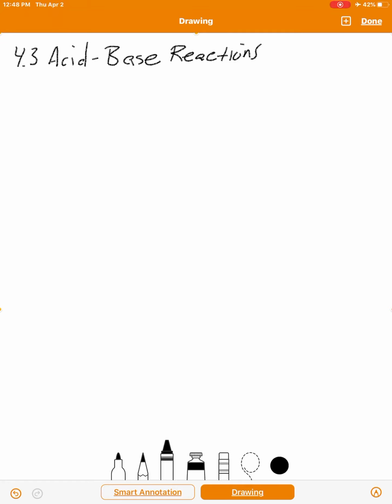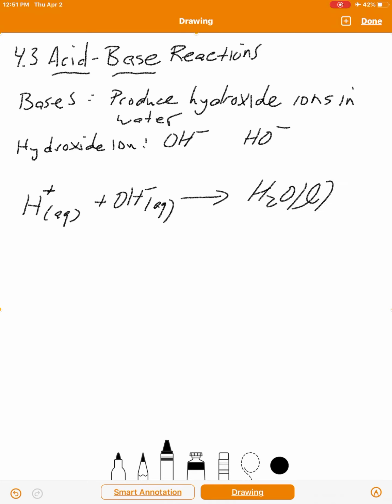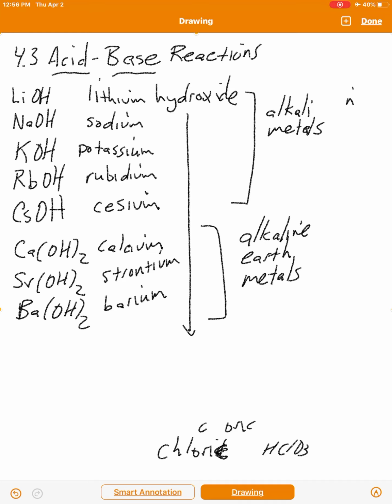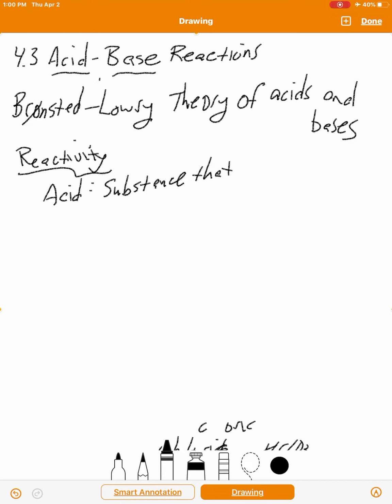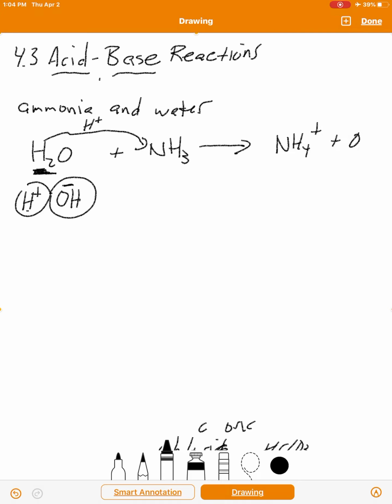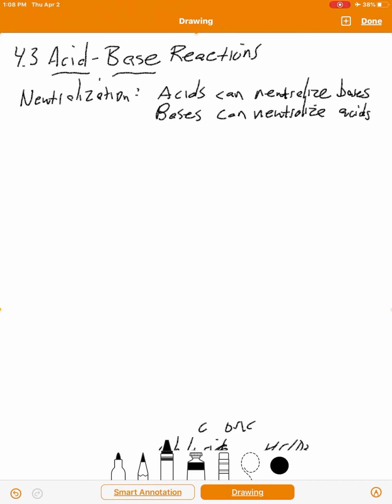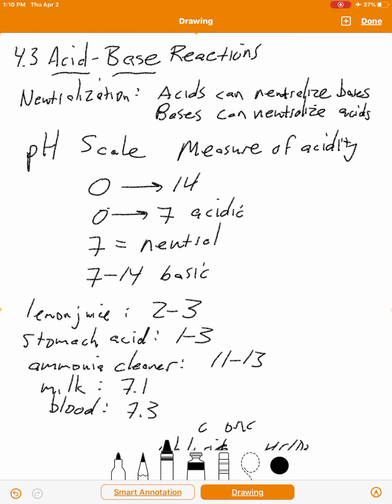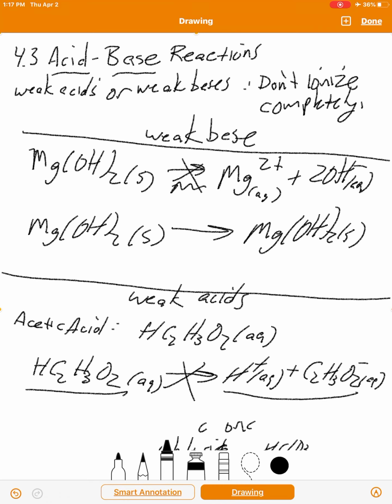eBook Section 4.3 Lecture